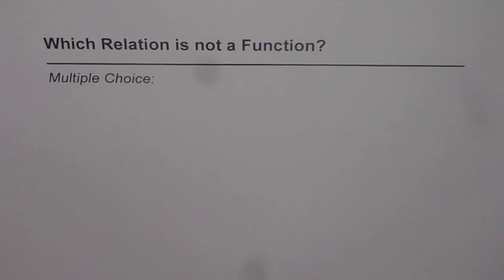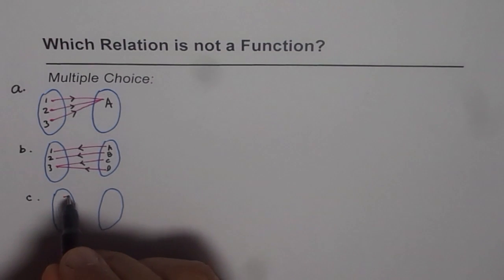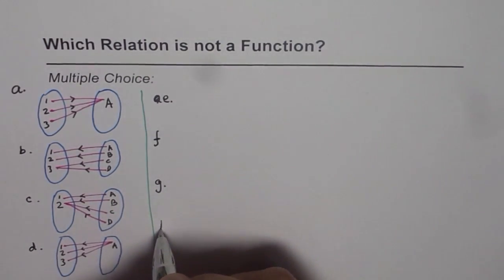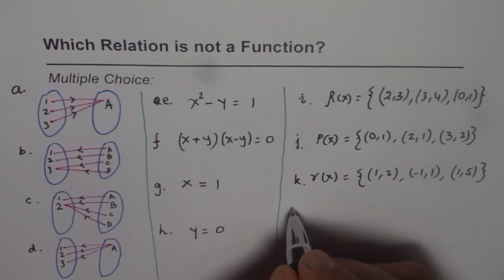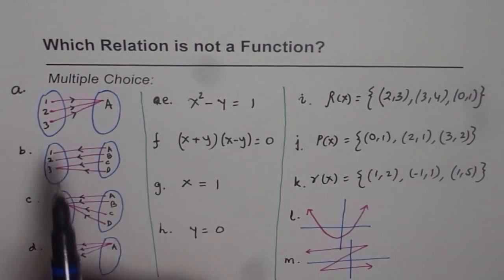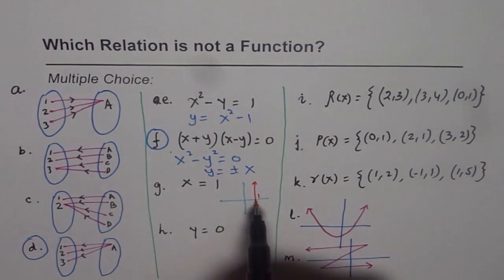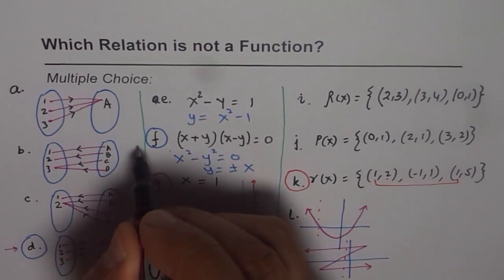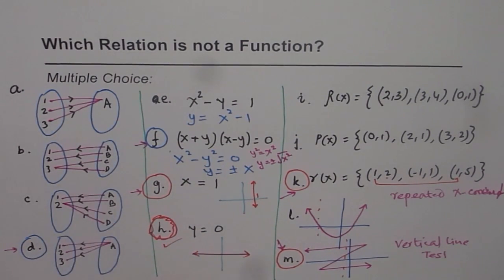Which Relation is Not a Function